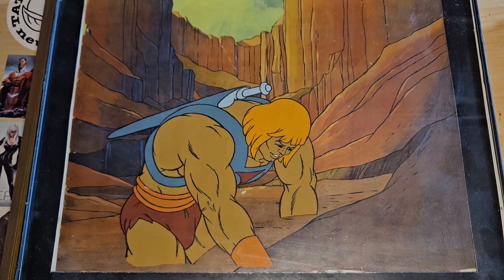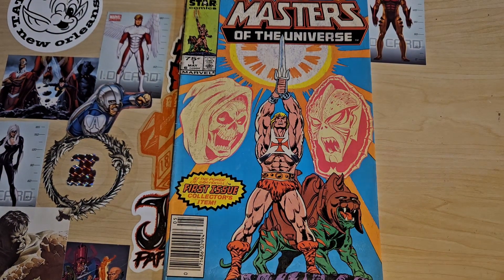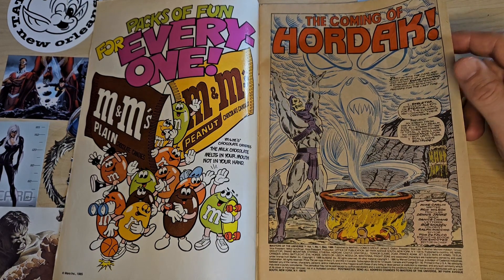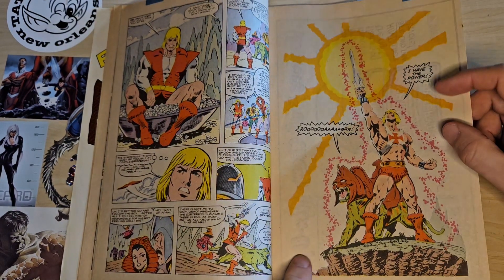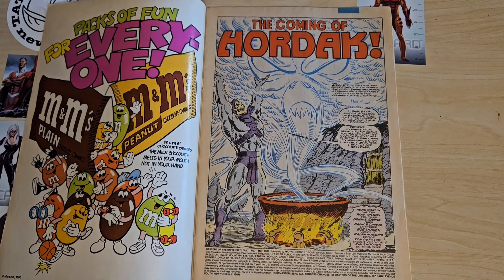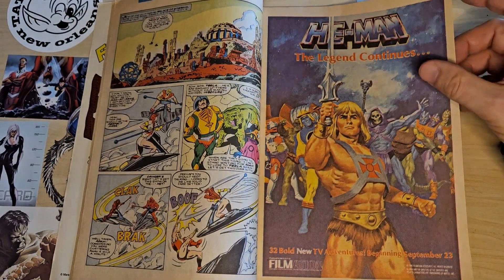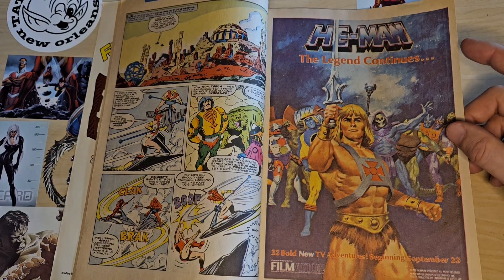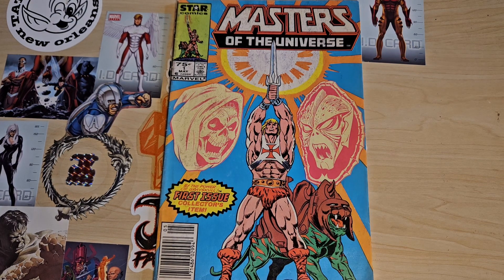Reviewing the 1986 Marvel comic masters of the universe.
Doing a deep dive and review of the masters of the universe comic from marvel. a 1986 book.